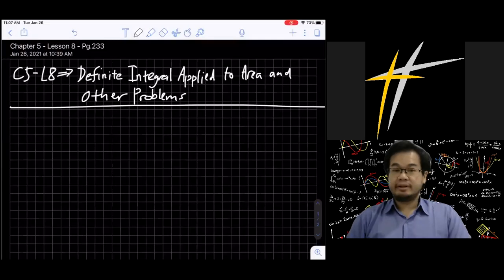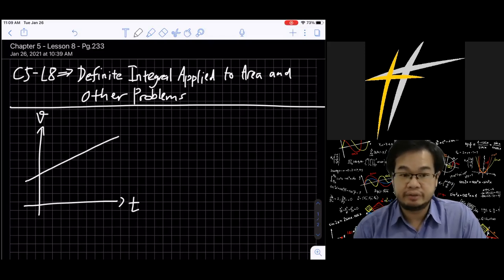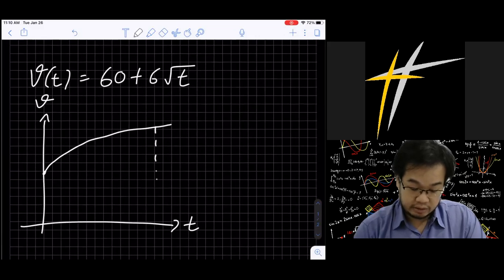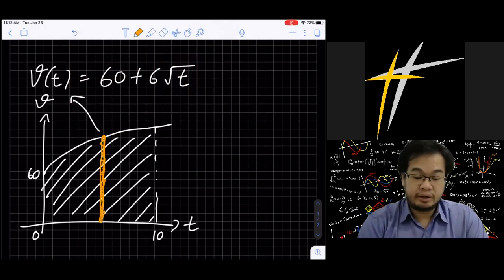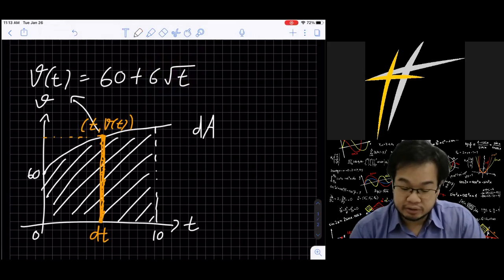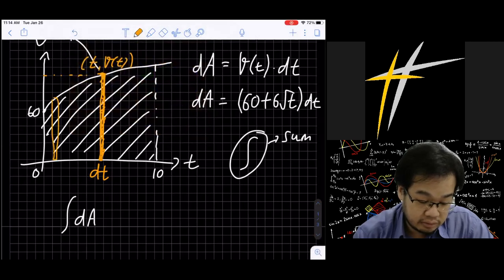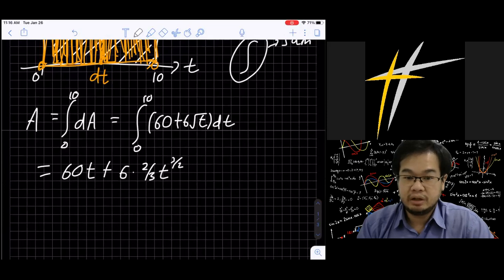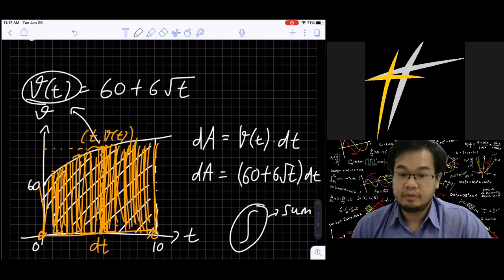C5L8 - Definite Integrals Applied to Area and Other Problems (1)